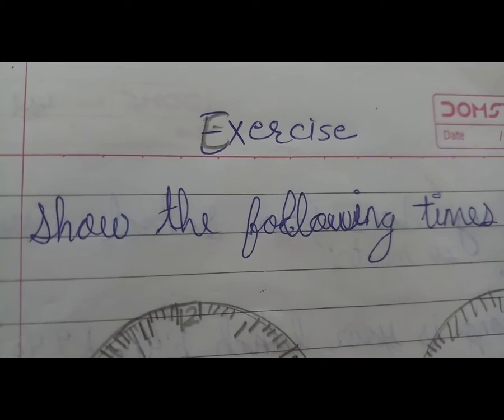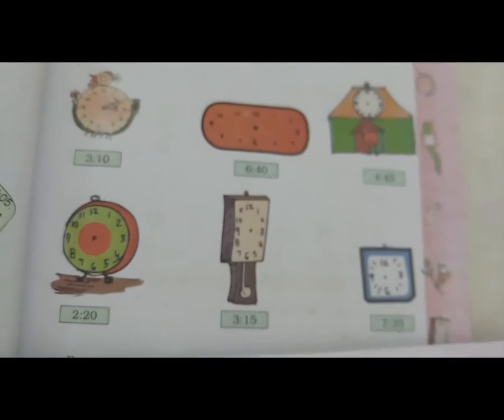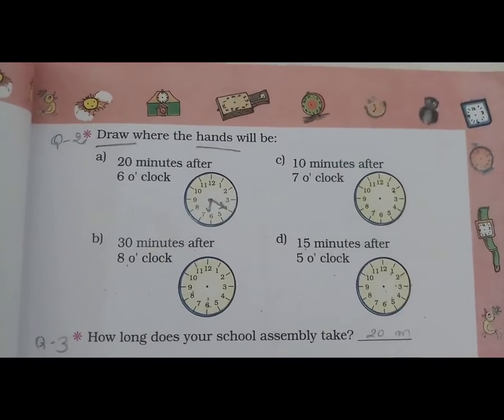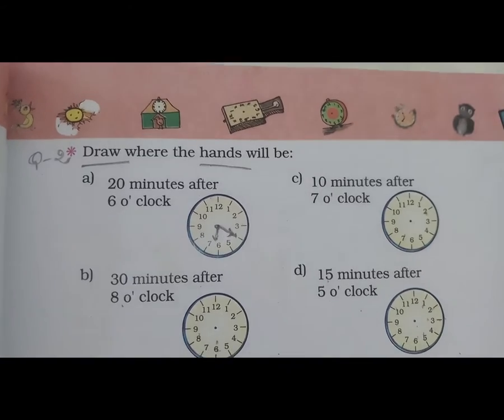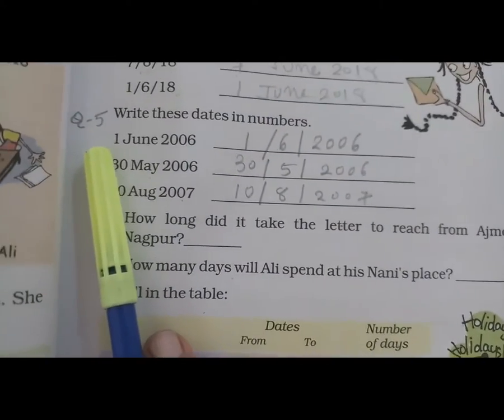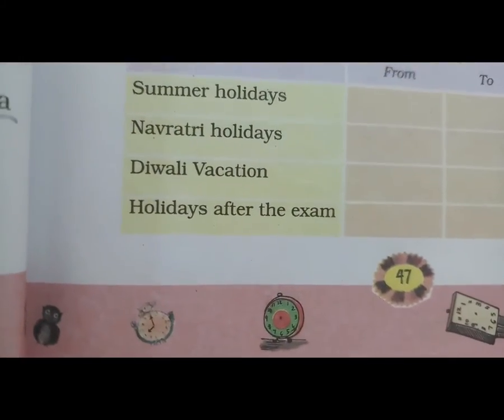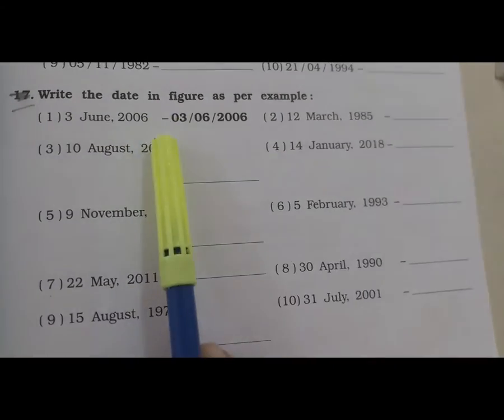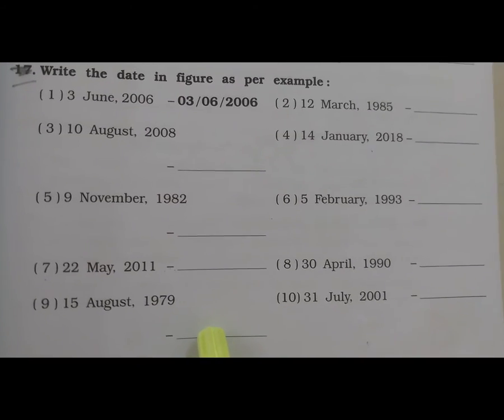STD 4EM MATHS CH 4 TickTickTick P 7 EXERCISE 1 RAJULA MAM